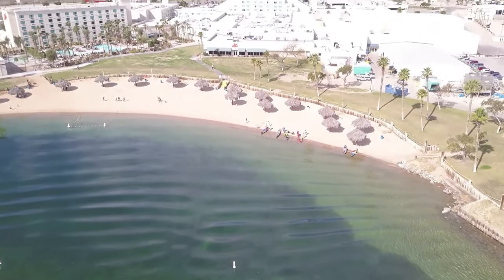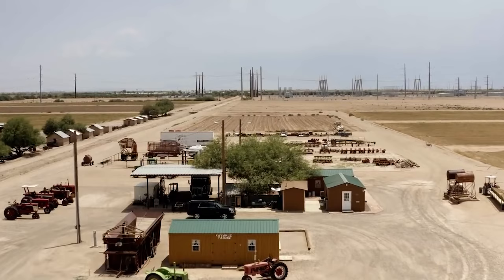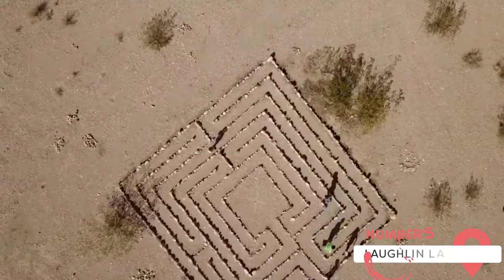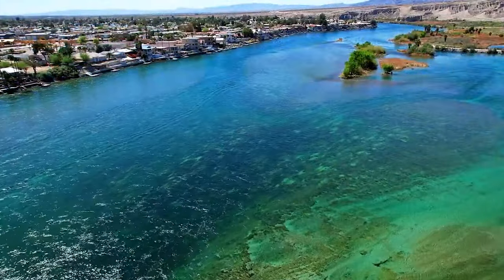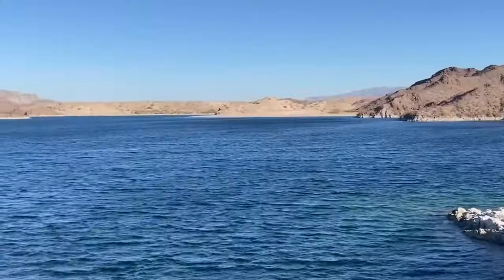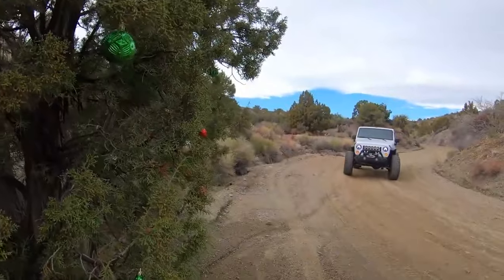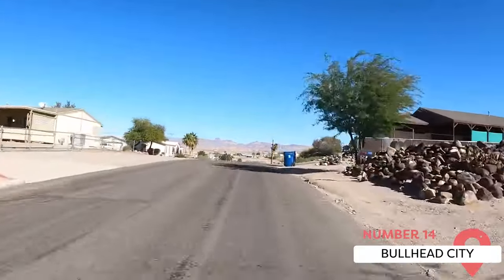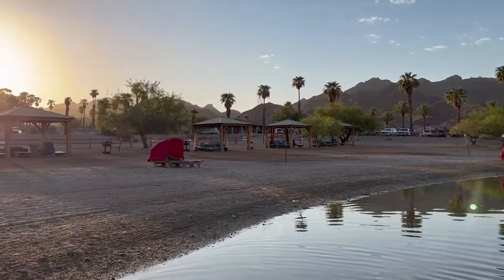Best Things to Do in Laughlin, Nevada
Did you know that Laughlin, Nevada, named after its founder, Don Laughlin, is sometimes called the "third gaming city" after Las Vegas and Reno? Or that Laughlin's Colorado River provides not just breathtaking views but a whole host of recreational activities to explore?

00:00 - Intro
00:12 - Laughlin Riverwalk
00:38 - Colorado River
01:13 - Laughlin Casinos
01:47 - Don Laughlin's Classic Car Collection
02:16 - Laughlin Labyrinths
02:43 - Grapevine Canyon
03:13 - Big Bend of the Colorado State Recreation Area
03:45 - Laughlin Event Center
04:16 - Lake Mohave
04:45 - Oatman Ghost Town
05:14 - Christmas Tree Pass
05:46 - Laughlin River Tours
06:17 - Davis Dam
06:45 - Bullhead City
07:10 - River Palms Theater
07:41 - Katherine's Landing
07:58 - Outro

In this video, we venture into the heart of southern Nevada to uncover the charms and attractions of Laughlin. From the hustle and bustle of casinos like the Golden Nugget Laughlin to the calming stroll down Laughlin Riverwalk, this riverside resort town offers a unique blend of thrilling and serene experiences. Laughlin also extends beyond its city limits, leading you into the wild beauty of the Nevada desert, the tranquility of Lake Mohave, or the historic allure of Oatman Ghost Town.

Prepare to embark on an exploration of Don Laughlin's Classic Car Collection, where antique and vintage vehicles tell the history of automobiles. Experience the peace and solitude of Laughlin Labyrinths, designed for meditation and relaxation amid desert scenery. We also guide you through unique local spots like the Heritage Greenway Park and Trails and River Palms Theater, both offering their own kind of recreation and entertainment.

Throughout this journey, you will also discover the allure of the mighty Colorado River, which plays a central role in the life and attractions of Laughlin. From riverside dining to jet skiing and river cruises, this waterway is a hub of activity and scenic beauty in Laughlin.

Join Viewcation in this video as we uncover the best things to do in Laughlin, Nevada, revealing how this riverside town has become a beloved destination for a wide range of visitors seeking relaxation, adventure, and everything in between.